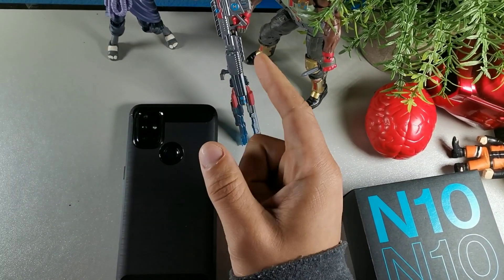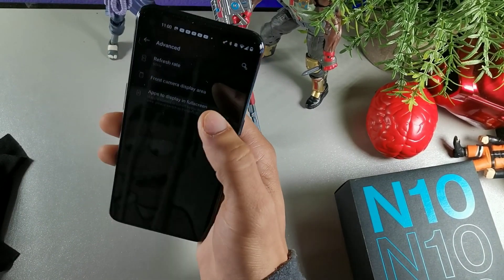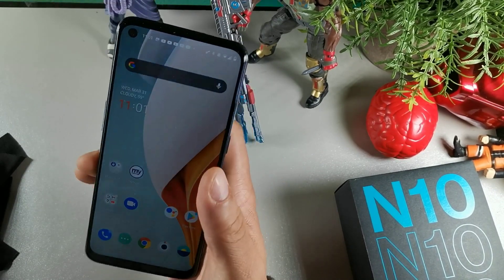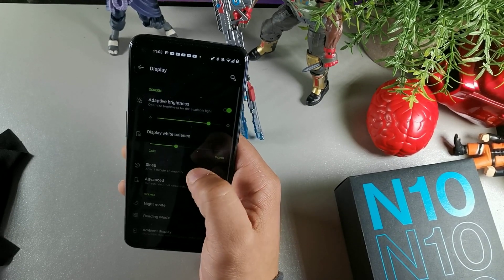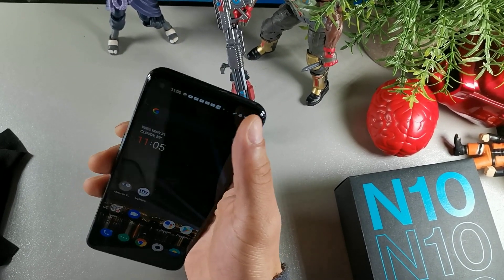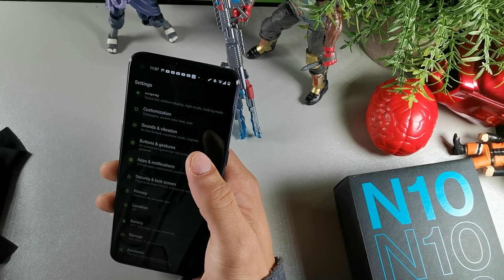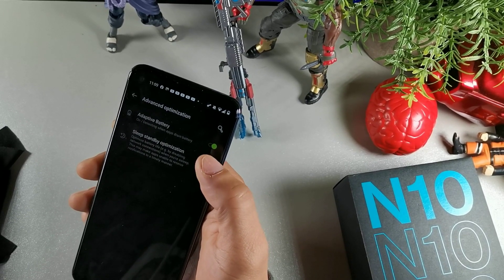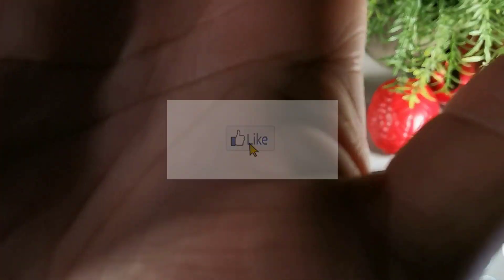10 Tips to improve battery life | OnePlus Nord N10! It makes a difference.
10 Tips to improve battery life | OnePlus Nord N10! It makes a difference.

Today we are going to looking at The 10 ways to save battery on your OnePlus Nord N10.
This device is upgraded to the latest 5G network and allows you access to the fastest speeds on Metro by T-mobile. Metro by T-mobile offers a port over the option to add a new line or you can purchase the device at full cost. Let's open up the box and see what comes inside of the box of the OnePlus Nord N10 5g. Peace crew

OnePlus Nord N10 5G Unlocked Smartphone, Midnight Ice​, 90Hz Refresh Rate, 6GB RAM + 128GB storage.

– Upgrade to the next stage of mobile technology, OnePlus Nord N10 5G packs an ultra-fast punch.
Warp Charge 30T – Delivering a day’s power in 30 minutes, Warp Charge 30T combined with a massive battery gives you more time with your phone and less time charging
90Hz Display – Sporting a display that refreshes 50% faster than standard 60Hz displays, the N10 5G display is super responsive and smooth
Quad Camera – Unleash your inner photographer with the Nord N10 5G’s 64MP main camera, or capture other details with the ultra-wide, macro, or monochrome lens for additional options
Big Performance, Big Storage – Massive amounts of RAM allow you to play and run the highest-end games and most demanding apps. 128GB of included storage allows for the downloading and installation of all your favorite films, TV shows, games, photos, and videos